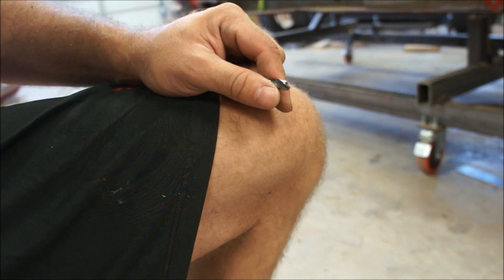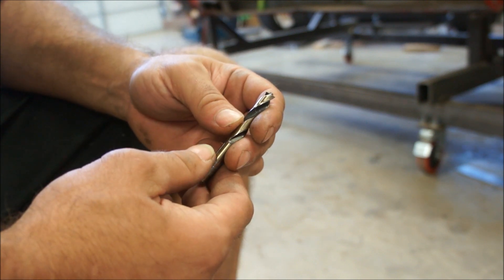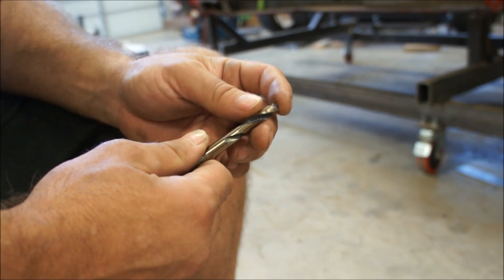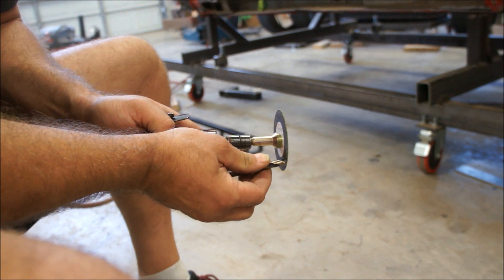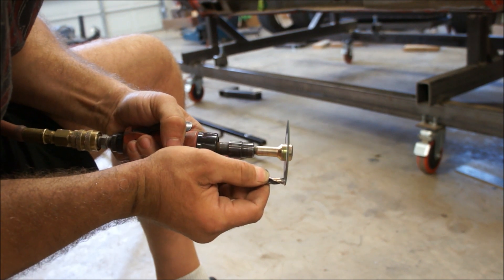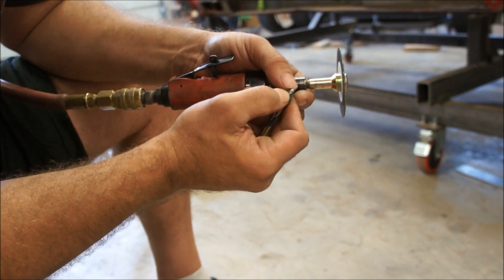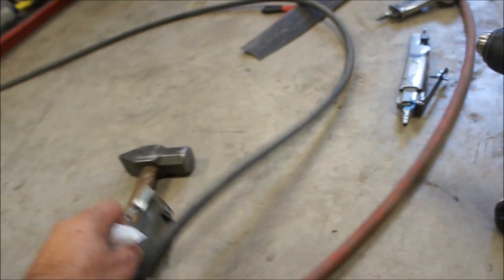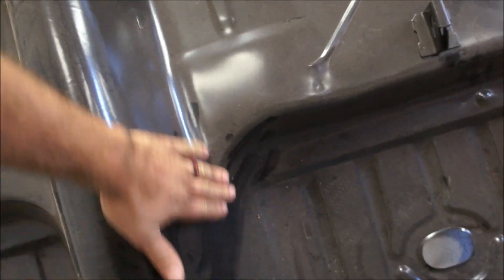camaro rocker and more damage